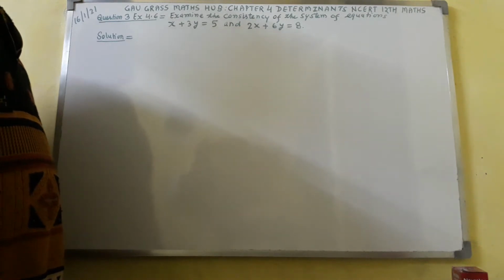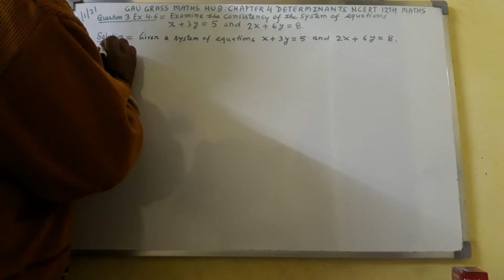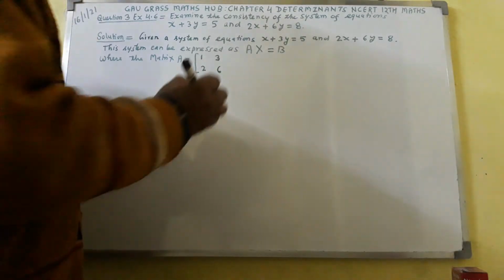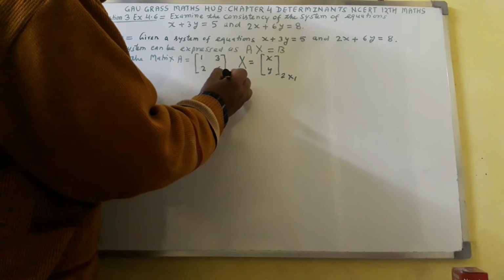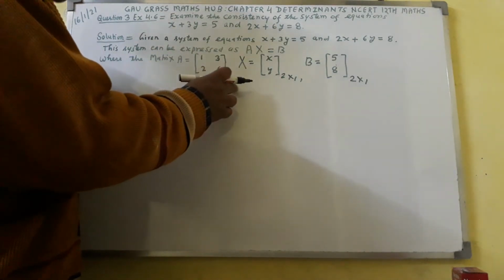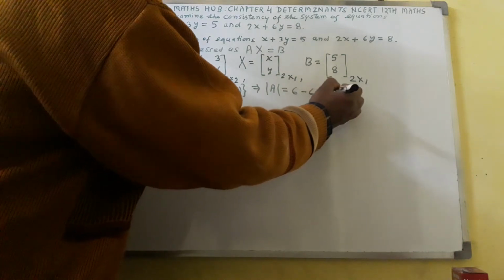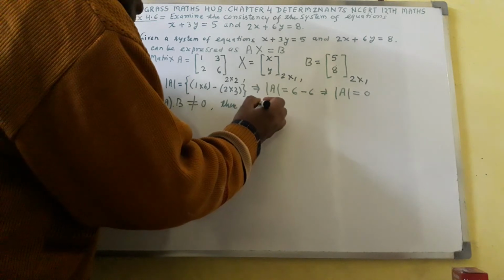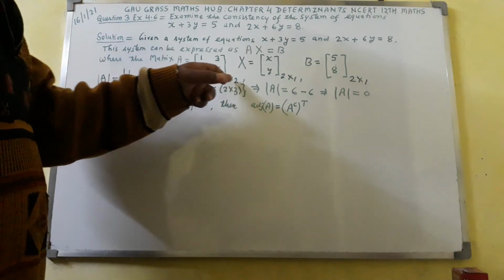Q-3 EX-4.6 12TH MATHS